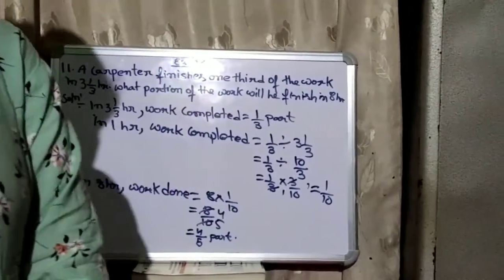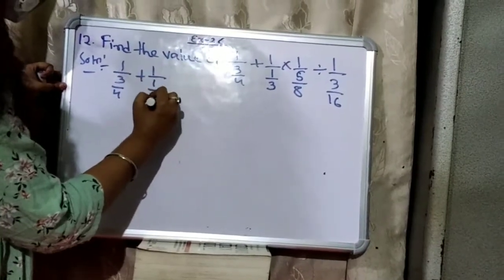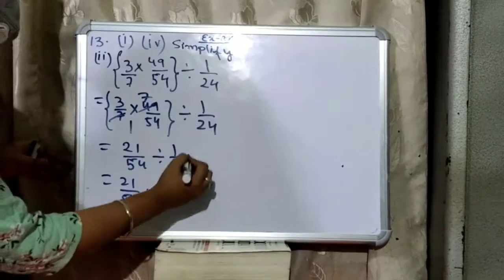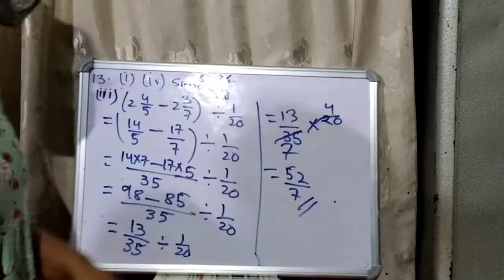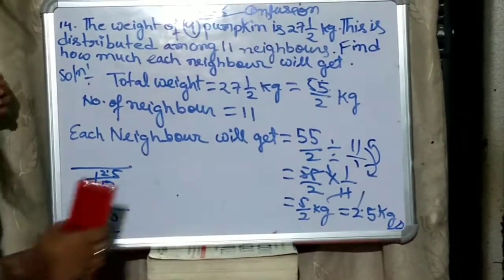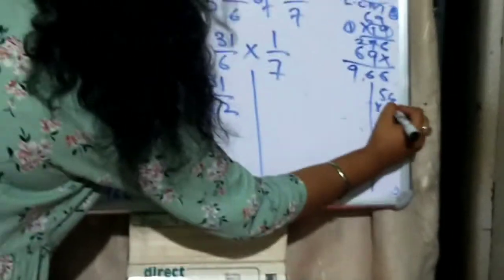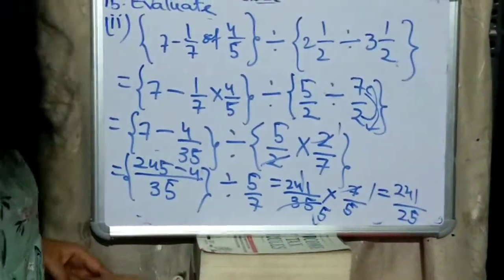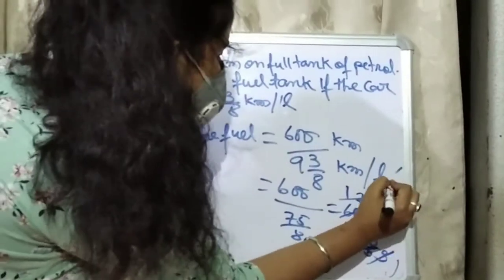Class 7 learn from basic 2nd part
This video is for class 7 Maths related to Fraction chapter to clear the basic concepts